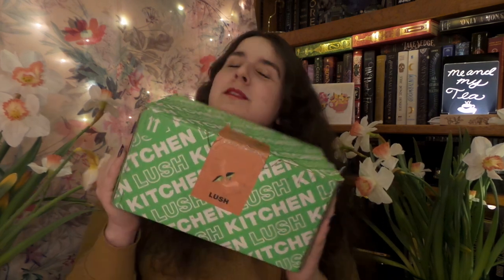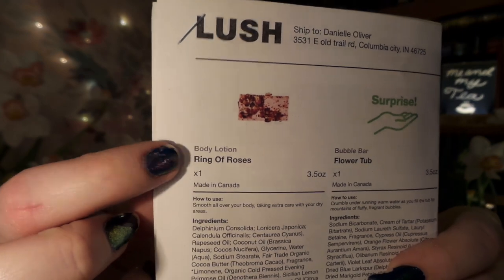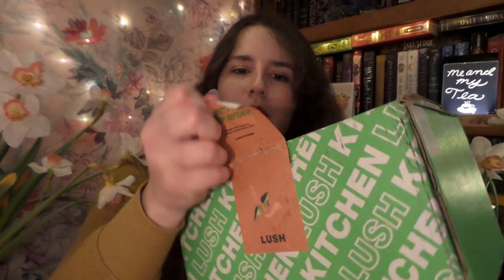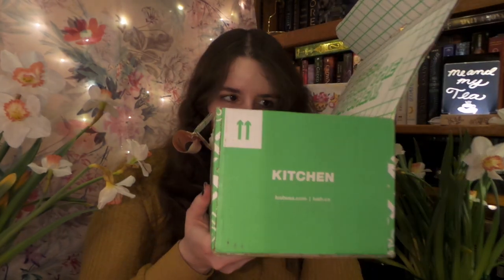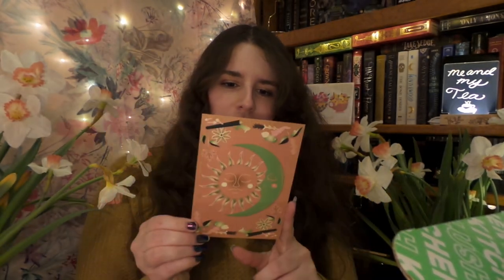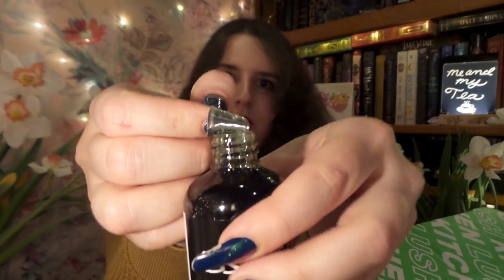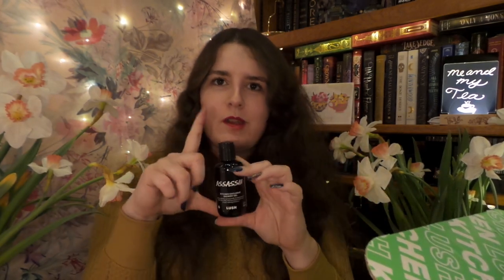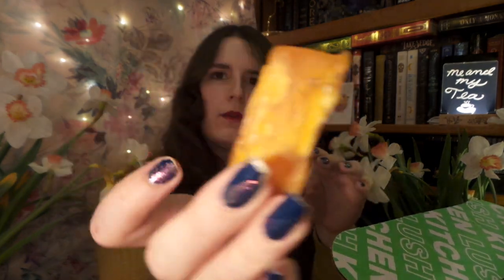LUSH Kitchen Subscription Box April 2023 🌱+ GIVEAWAY 🌱Get Grounded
WELCOME LUSH lovers to my Unboxing of the APRIL 2023 KITCHEN SUBSCRIPTION BOX, Let me know what you think of the @LushArchive box in the comments! Leave a Super Thanks, which directly Helps supports my Channel 🥰
Sooo As River Song would say SPOILERS!🌱 This BOX HAS...🌱🌱🌱
Assassin Shower Gel, Skinny Dip buttercream, Yoga bath bomb,  Poisson D’Avril bubble bar & Ginger Root soap!
SHOUT OUT TO @SarahJamiesonMua @Jaz-loves-lush @MSlushalot  @grav3yardgirl   For inspiring me to get my LUSH Kitchen subscription box!!!🌱Making these videos gave me such nostalgia of my First YT videos way back in 2017, this box is SO LUSH!!!
💅 What's on my hand? Holo Taco
RULES & INFO...
*Comment(Your name, where you're from & Favorite Tea or Lush :)
*If you're under 18 make sure you have parent / guardian permission to enter!

Poisson d’avril – April fish – is what French people say for ‘April fools’ day’. It’s the tradition in France to play practical jokes or to stage pranks on friends and shout Poisson d’avril when they discover the joke. Often, the prank is just a paper fish taped on the back of your friend, when you pretend to give them a pat on the back.

April lush kitchen,
lush get grounded,
get grounded,
lush spring 2023,
LUSH spring,
lush,
lush haul 2023,
lush store,
lush haul,
LUSH

This video is NOT sponsored and as always all thoughts and opinions are my own